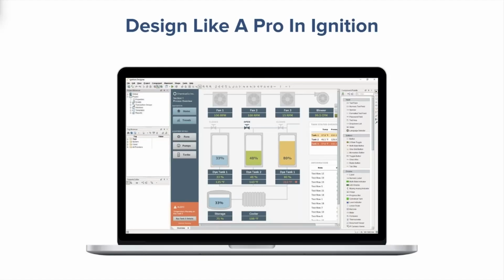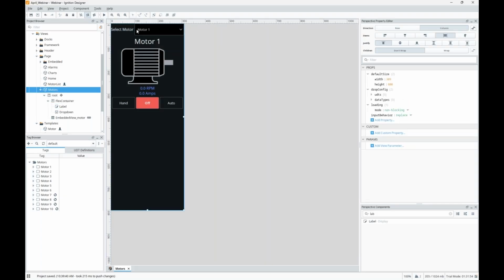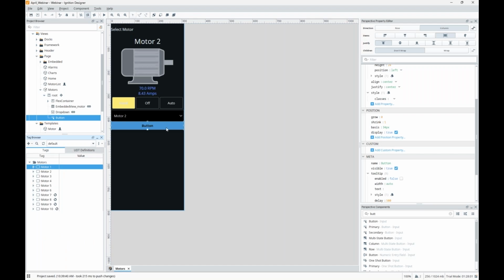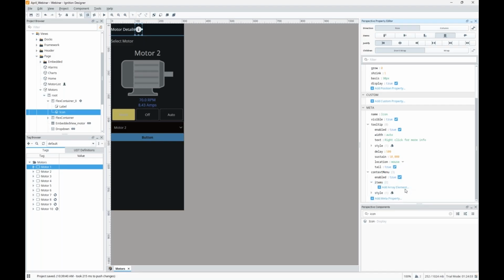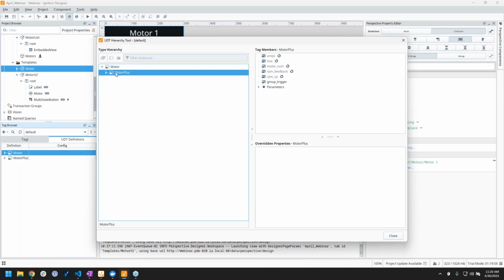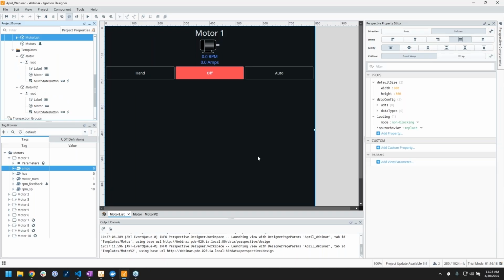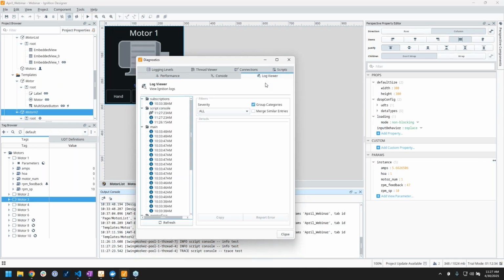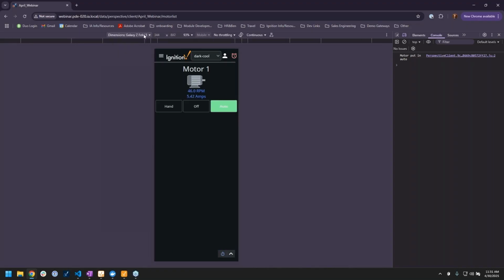Ignition Designer Tips To Unlock Your Productivity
Level up your Ignition Perspective screens with lesser-known design tips, scripting techniques, and development best practices. Inductive Automation Sales Engineers III Reese Tyson and Adam Koch take you inside the Ignition Designer to demonstrate how to build more robust, flexible, and scalable Perspective views using UDTs, embedded views, property bindings, context menus, and logging tools. They also share many practical techniques to help you create better user experiences and avoid common pitfalls.

TOPICS
• Wrapping components in containers
• Creating resilient bindings using custom view properties
• Building context menus with right-click actions
• Using the UDT hierarchy tool and drop configurations
• System loggers vs. perspective.print
• Debugging scripts at designer, gateway, and client levels
• Chrome Developer Tools for responsive view testing

IGNITION FEATURES USED
• The Ignition designer
• UDTs and embedded views
• Property binding and scripting
• system.util.getLogger and system.perspective.print
• Chrome Developer Tools